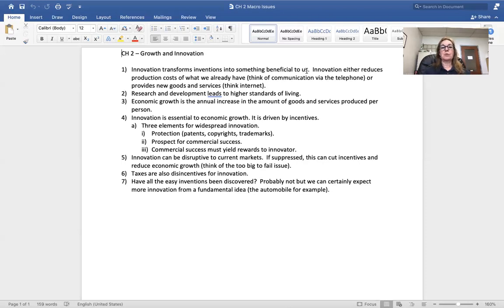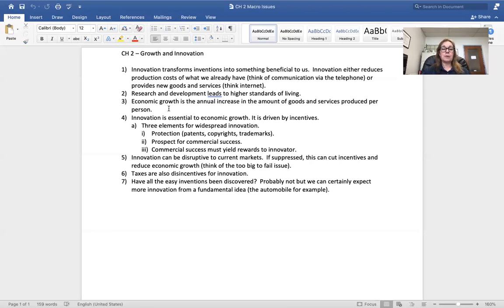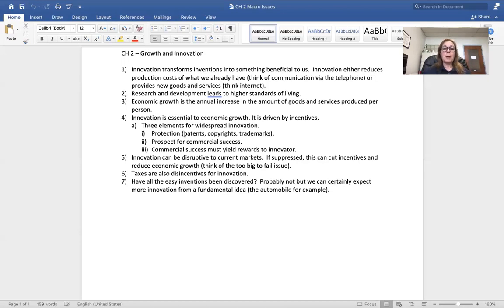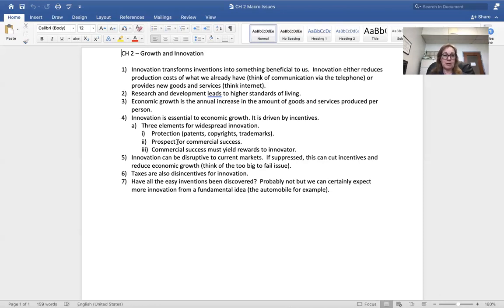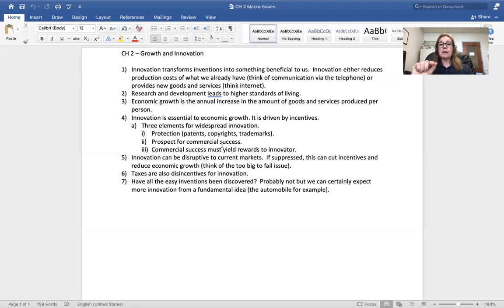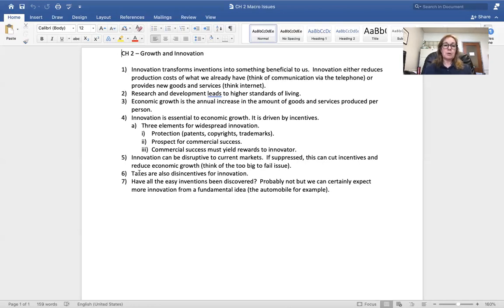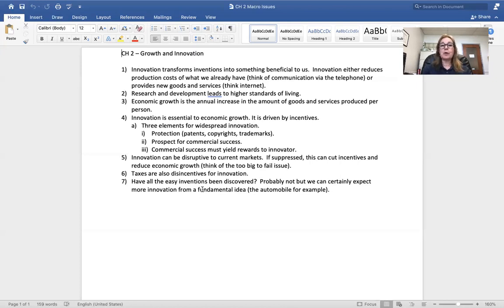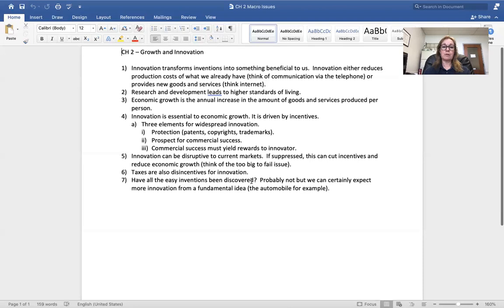ECON 500 Ch 2 Synopsis